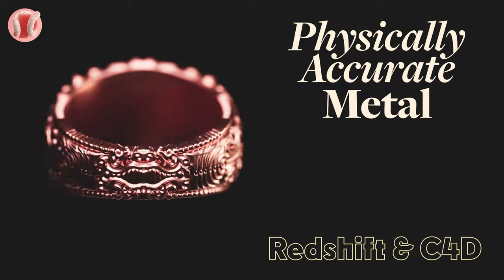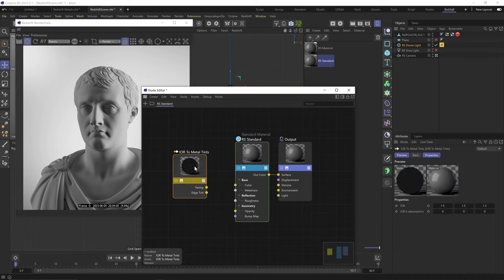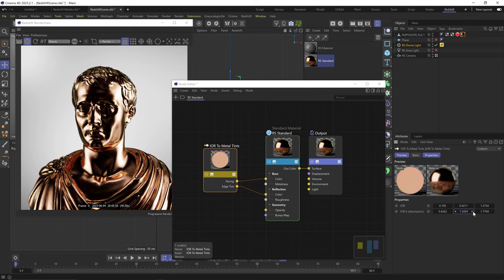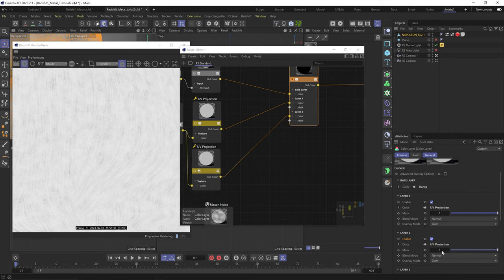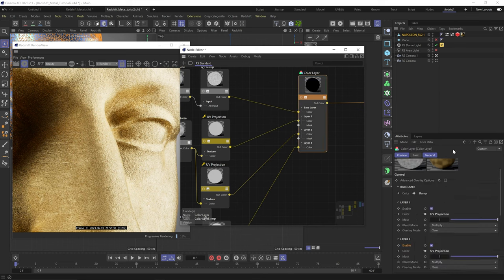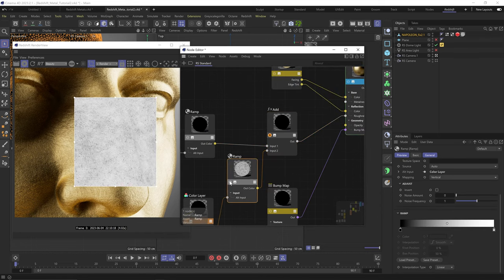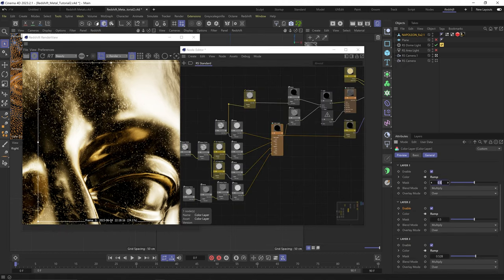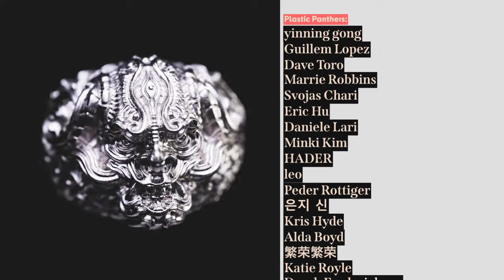Cinema 4D Tutorial - Advanced IOR & Procedural Scratches (Redshift)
Get the pack! 64 Procedural Metal Materials for Redshift

In this C4D tutorial you'll lean how to create physically accurate metal surfaces in Redshift, by using the Advanced IOR technique. I've shown how to do this for Octane early on the channel, and now it's time for Redshift as well! And as a bonus, we'll explore how to make procedural imperfections and scratches, to give our metal a realistic, scuffed look.